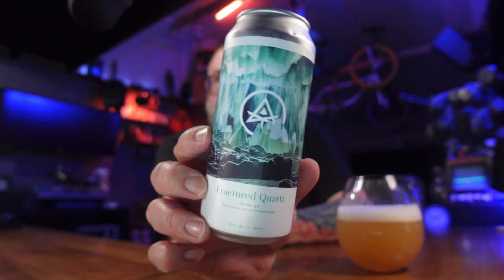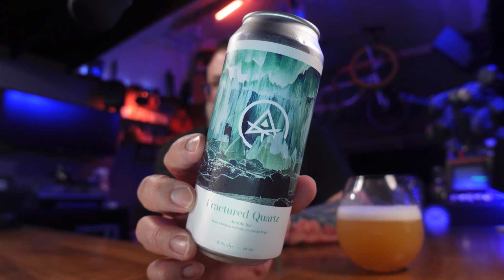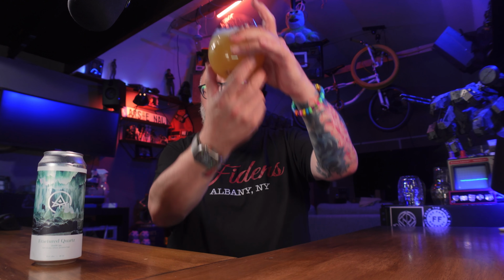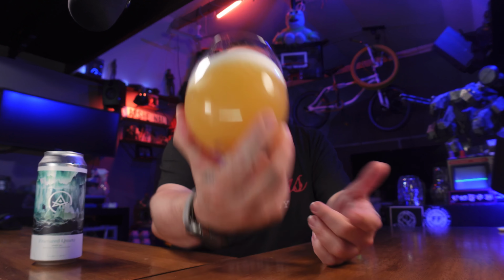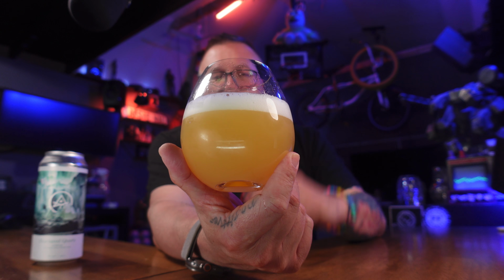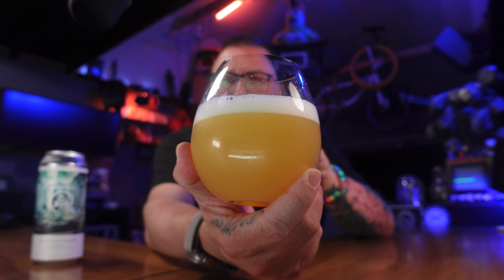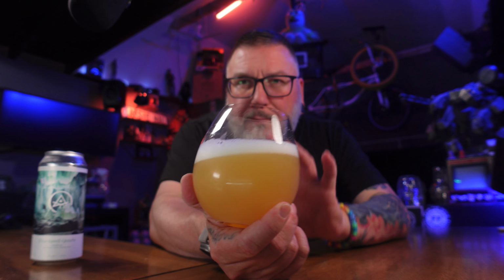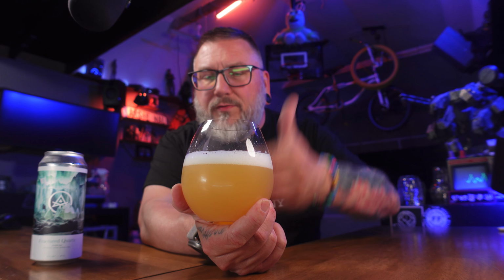Massive Beer Review 4662 Autodidact Brewing Fractured Quartz Hazie Double IPA